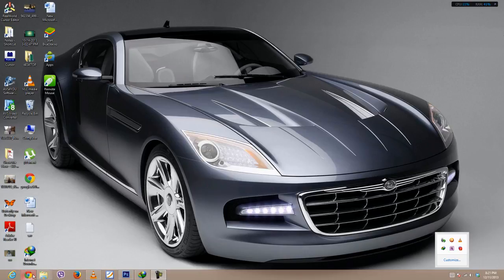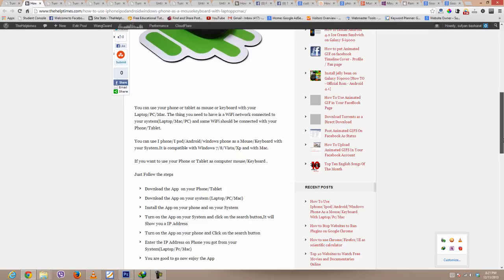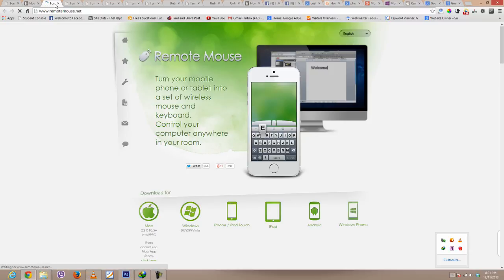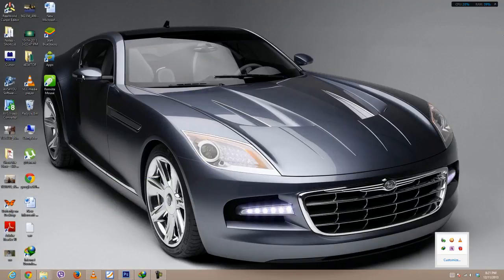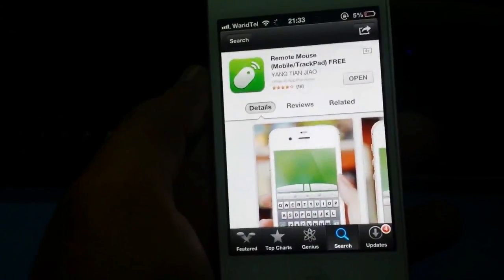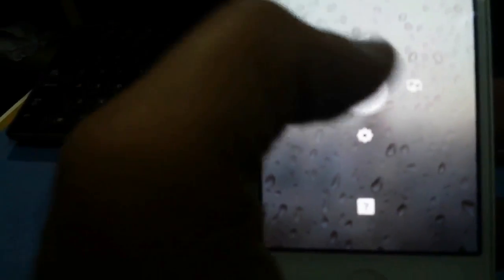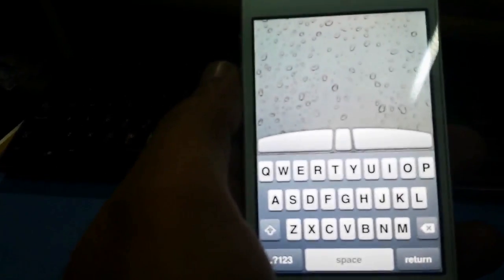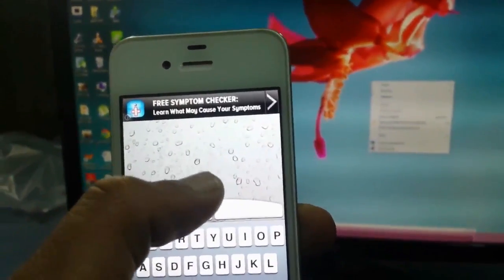How To Use Iphone/Ipod/Android/Windows Phone As a Mouse/Keyboard With Laptop/Pc/Mac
You can use I phone/I pod/Android/windows phone as a Mouse/Keyboard with your System.It is compatible with Windows 7/8/Vista/Xp and with Mac. -